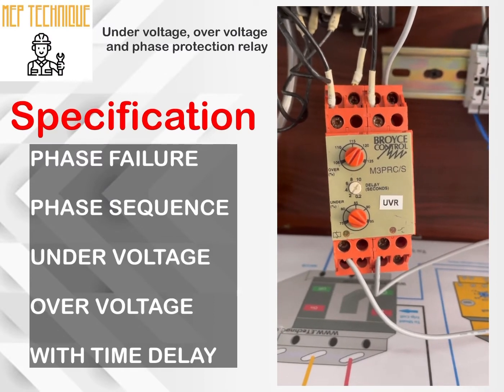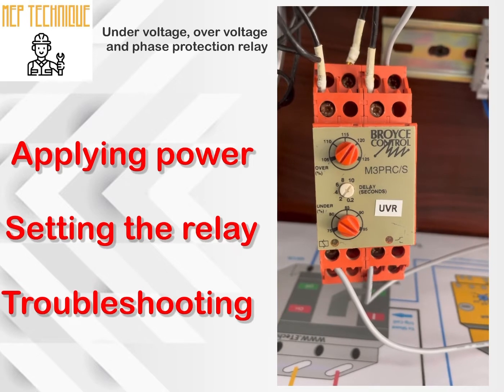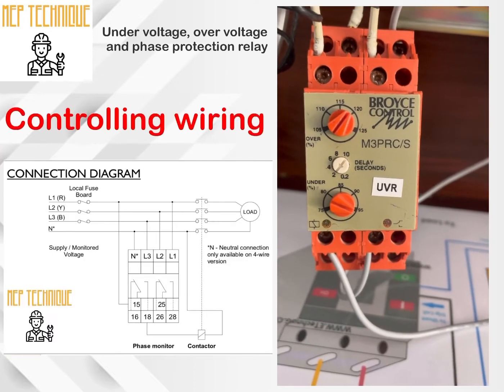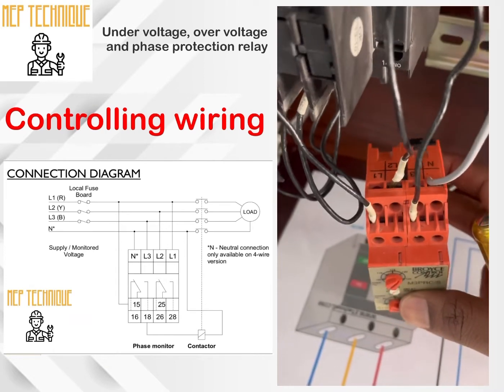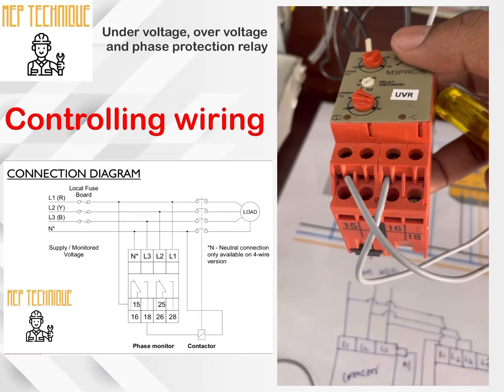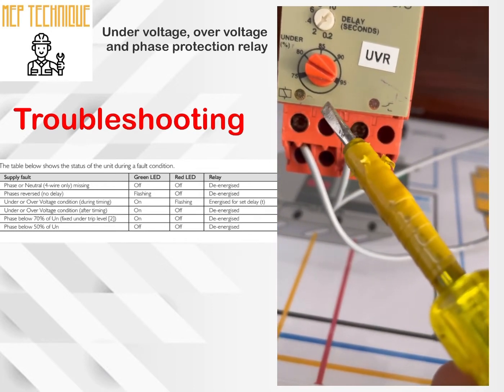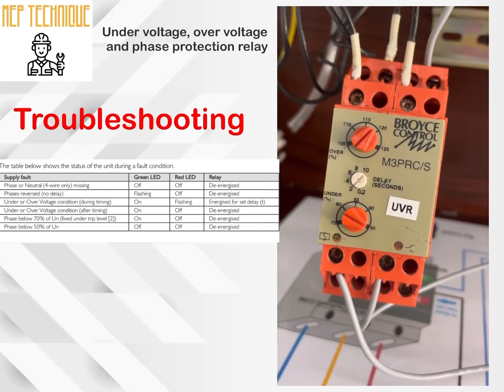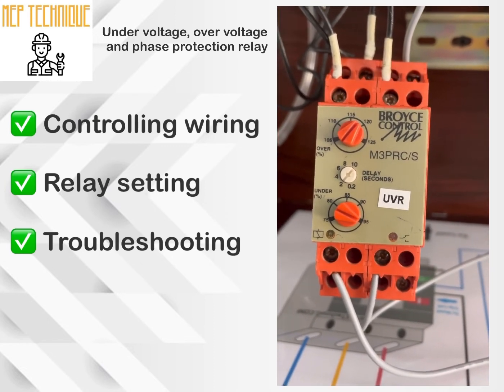How does a voltage monitoring relay work? UV OV Relay, Phase sequence relay, Phase failure relay.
The video is about under voltage relay, over voltage relay, phase protection relay, phase sequence relay and phase failure relay.

In this video we will discuss the below highlighted points:
1) What is a monitoring relay?
2) How do you use a voltage monitor?
3) How does a current monitoring relay work?
4) controlling wiring
5) troubleshooting